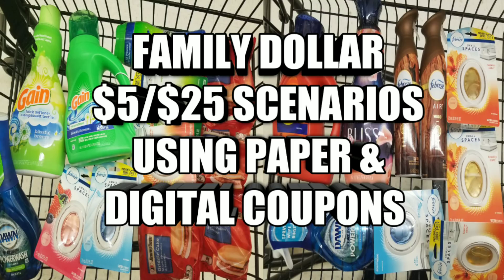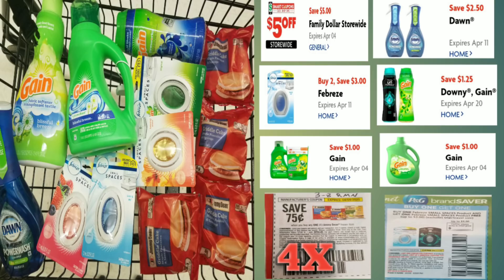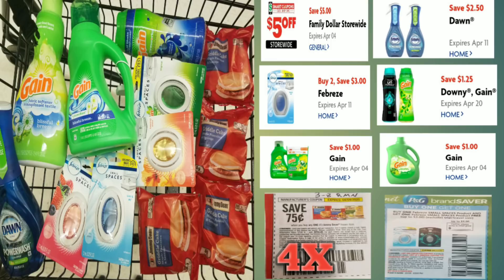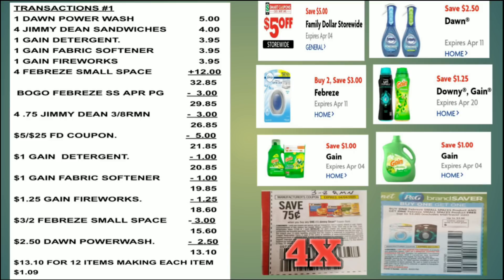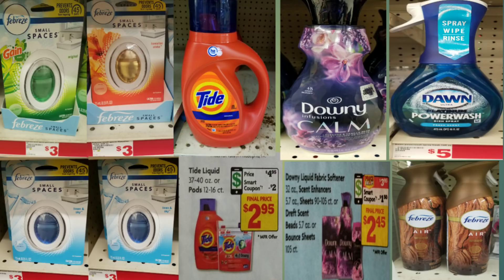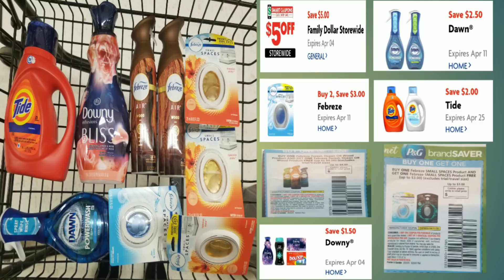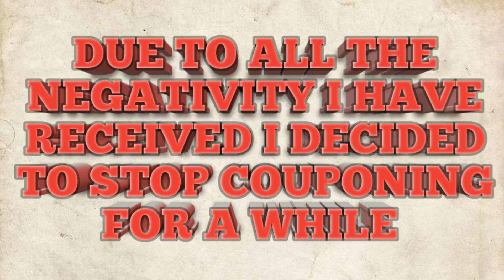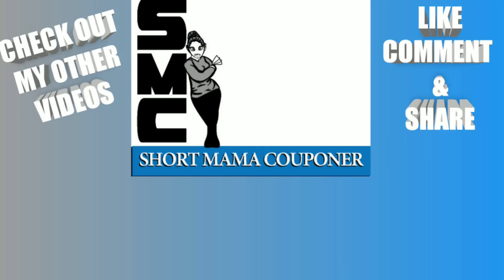FAMILY DOLLAR $5/$25 SCENARIOS USING PAPER & DIGITAL COUPONS